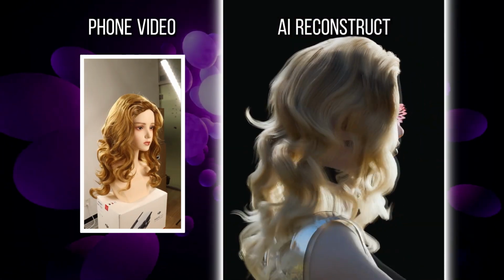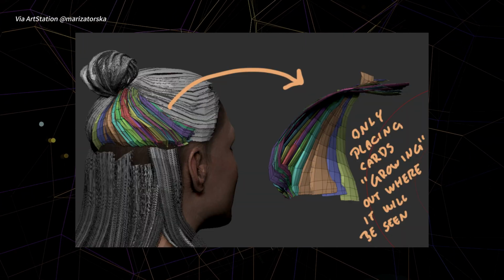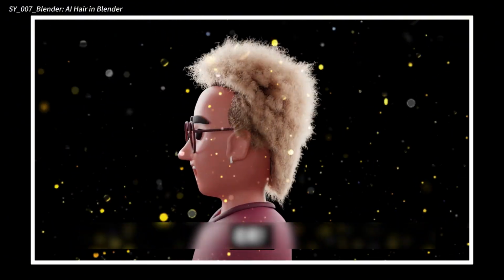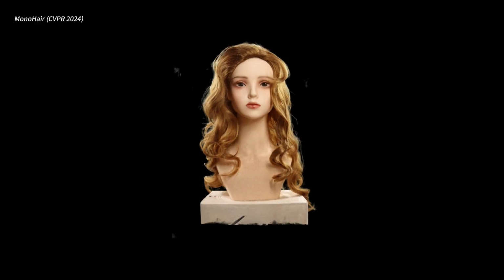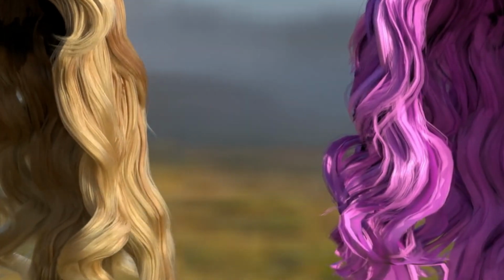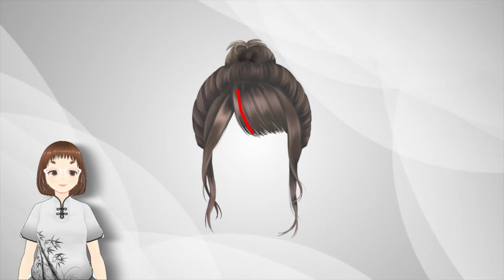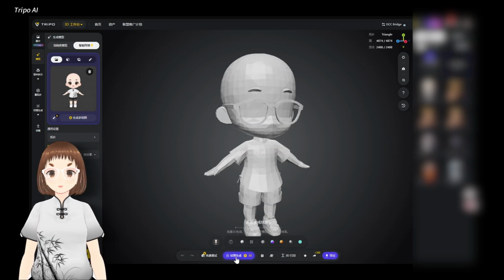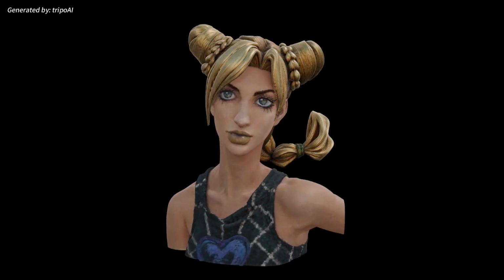I Turned AI Hair Into a Real-Time Game Asset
Can AI-generated hair actually be used in a real-time game?

In this video, I take AI-generated hair strands from a simple phone video and turn them into a game-ready hair asset.

Starting with MonoHair's multi-view reconstruction pipeline, I generate over 170,000 hair strands, process them in Blender, convert them into hair cards, and optimize everything for real-time rendering.

Along the way, I'll compare different hair representations, discuss the challenges of bringing AI-generated hair into game engines, and show the final results running in real time.

Topics covered:
• AI Hair Reconstruction
• MonoHair
• Blender Workflow
• Hair Strands to Hair Cards
• Real-Time Rendering
• Game Character Creation
• Technical Art Pipeline

If you're interested in AI, Blender, game development, or technical art, this project might give you a glimpse of where character creation is heading.